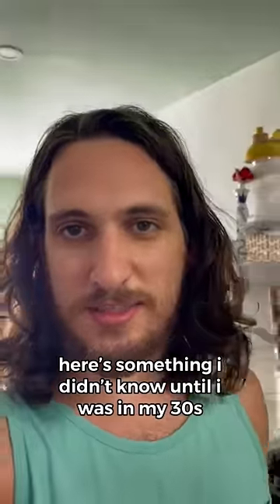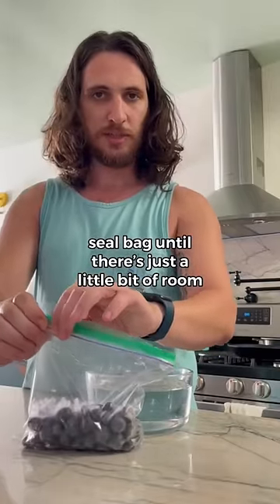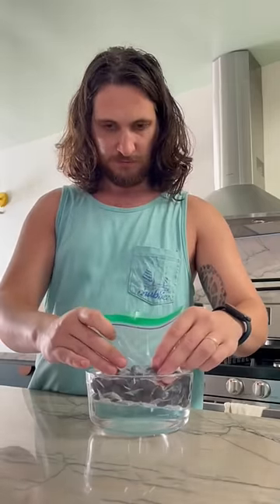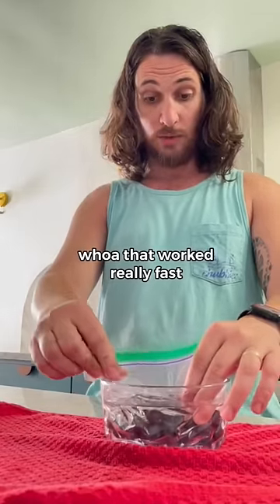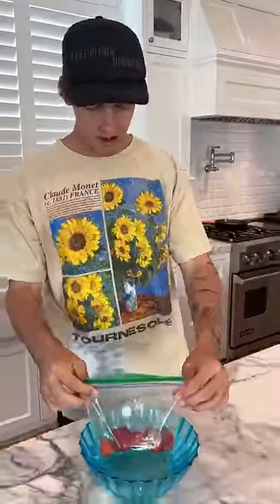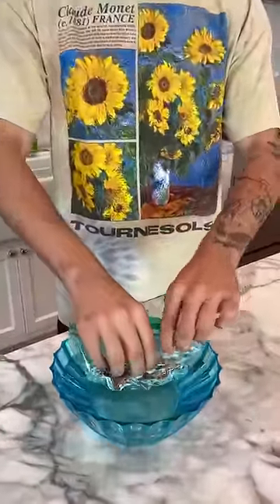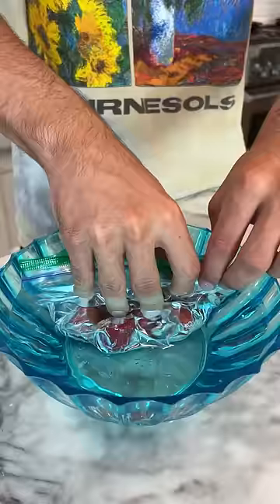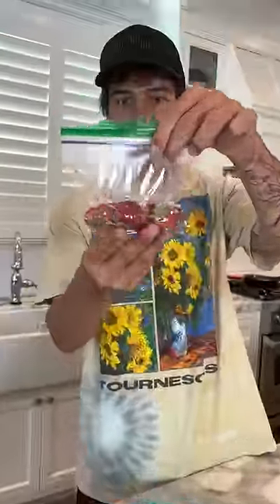Save your fruit for later!! 😍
DO THESE EXPERIMENTS YOURSELF! 👇
CamsToys.com

Today I learned to vacuum seal fruit! Hope you enjoy!

PRANK
GAME
HOME
AT HOME
DIY
FUN
TIKTOKERS
SODA
COKE AND MENTOS
EGG
Satisfying TikTok
DIY
Do it yourself
Homemade
DROP TEST
100 mini balloons
Balloons
SODA
soda
coke
coke and mentos
magic
magic trick
party trick
easy magic
Prank
mom
pranks
moms
comedy
mom fails
Mansion
Hide & Seek
Big house
Charli damelio
Addison Rae
TikTokers
TikTok Drama